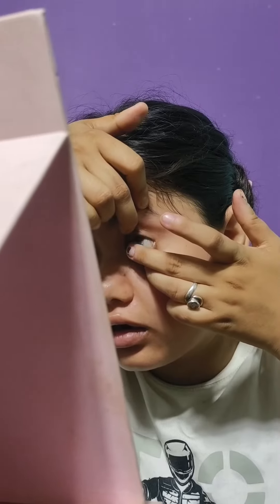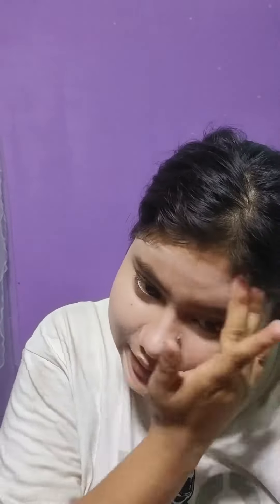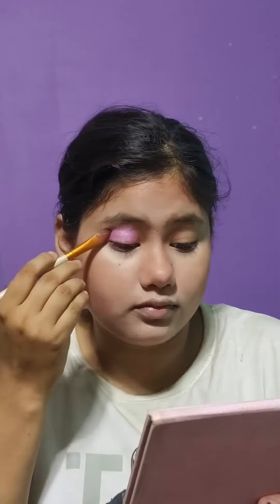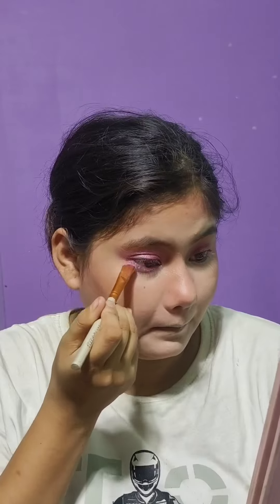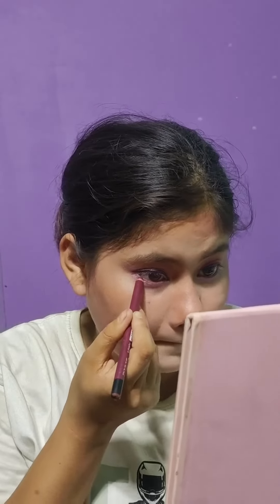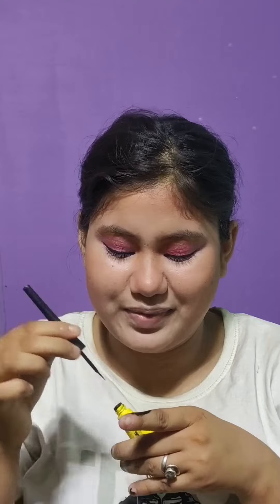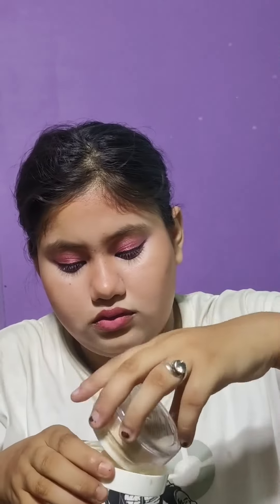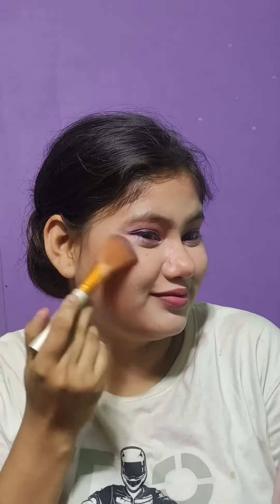HOW I DO MY BARBIE MAKEUP WITH NO FOUNDATION (WITHOUT FOUNDATION MAKEUP IS it possible)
hey guys welcome back again so guys in today's video I am doing makeup video and without applying any foundation so you must thinking that how can I create a Barbie look so here is  the video just check out my whole video n let me know whether you like it or not so guys see you on my next video till then bye ❤️❤️❤️
SS fashion hub